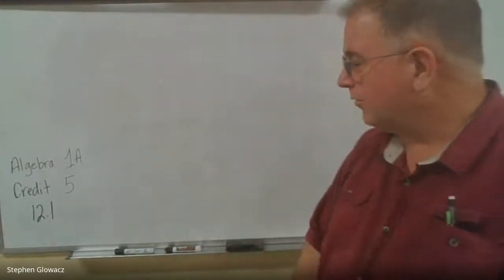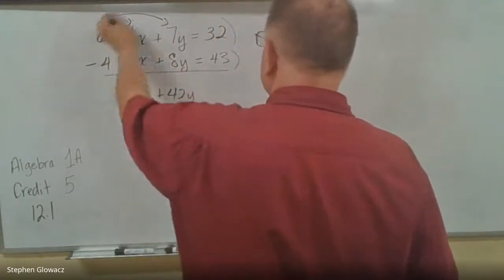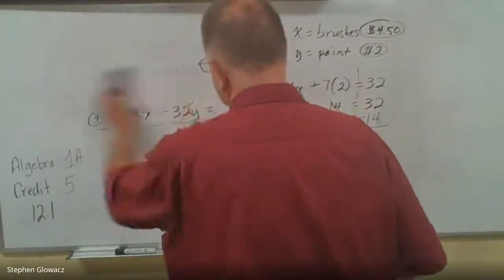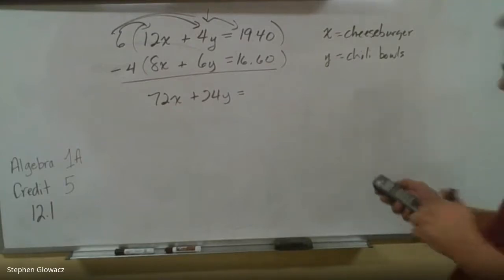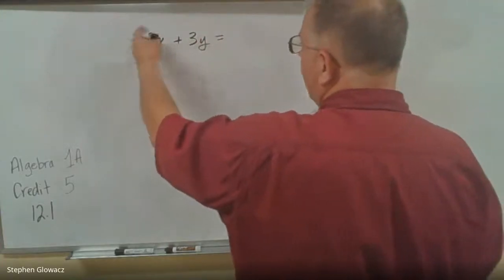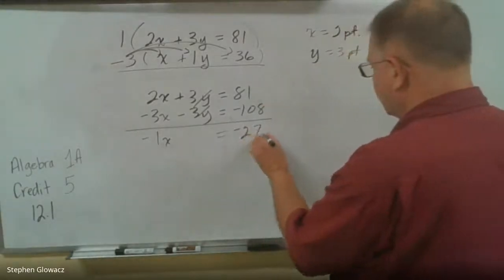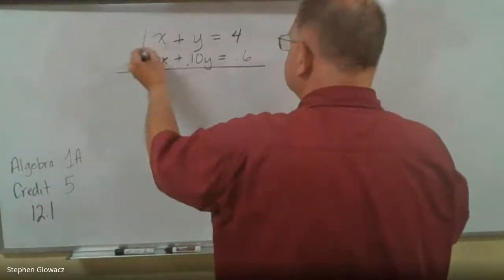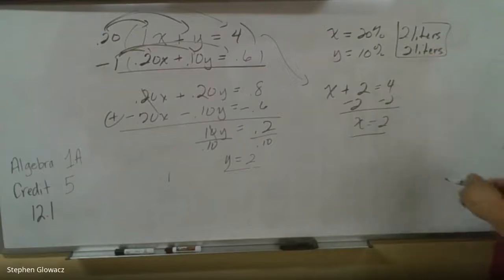#1034 Algebra 1A #5 12 1